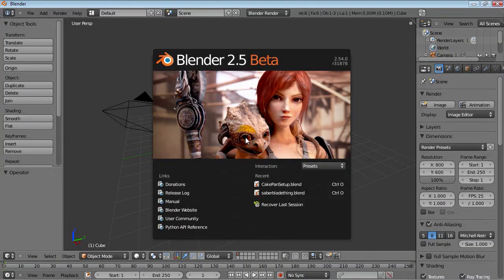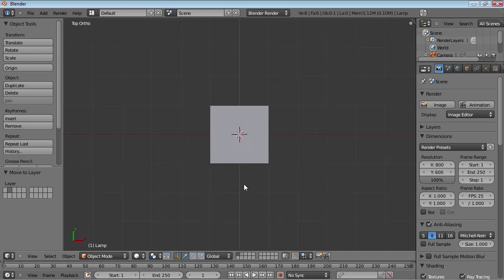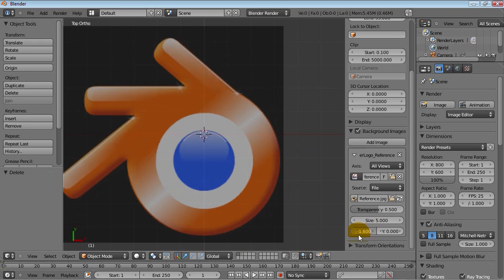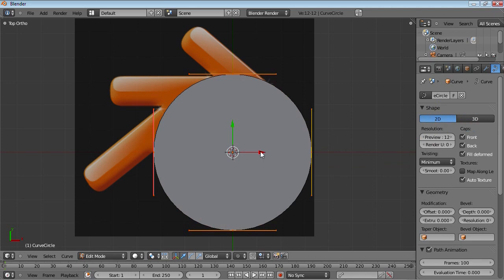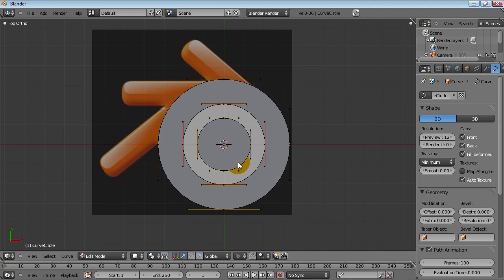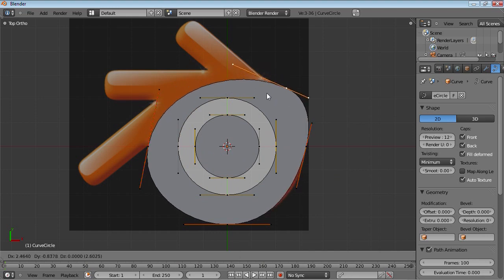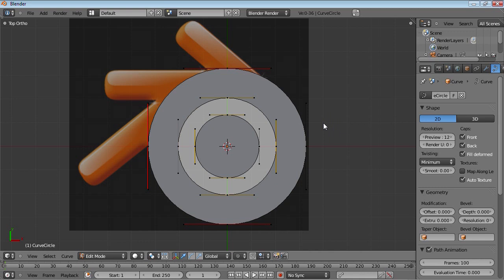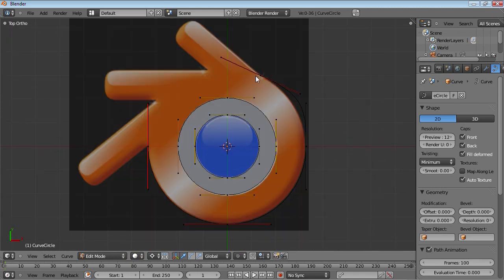Making a Blender Logo using Curves - HD - Part 1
Hey Blenderheads, I'm back with my original tutorial, which I have re-recorded and completely redone!  And it's now available on YouTube for the first time!

It's a bit lengthy (four 15-minute parts), but it spans the entire process - from setting up the reference image to creating the Blender logo from scratch with Curves, lighting the scene, all the way to the final render.
I even included a small section to explain a bit what Curves are.

p.s.  The audio glitches slightly from time to time, as I recorded two 1.7 GB videos one after the other.  Hardware limitations, I guess. :(